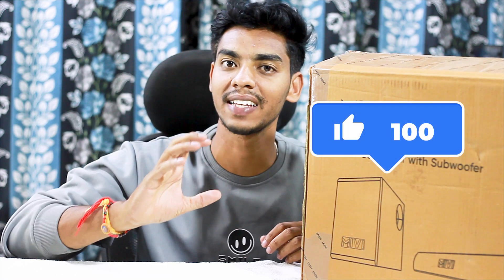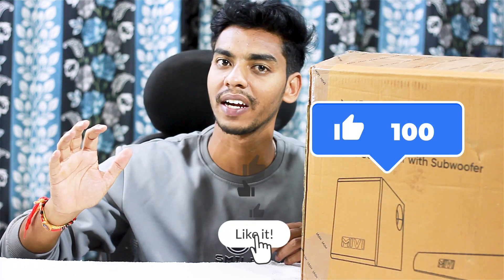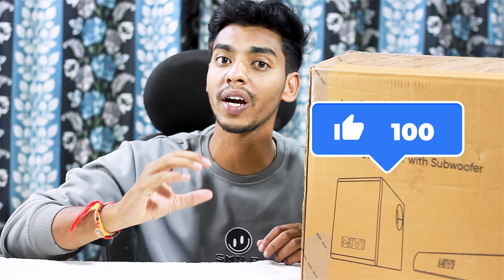Best Soundbar with Subwoofer in india || In Telugu || Best Soundbar for Tv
In this Video Im Unboxing and Review about Mivi Fort S48 Soundbar with Subwoofer in telugu Language in 2024, This is the best soundbar the budget at under 5000 and under 3000 .

- Best soundbar 2024
- Top soundbars for TV
- Soundbar unboxing
- Soundbar review
- Best budget soundbar
- Soundbar with subwoofer
- Dolby Atmos soundbar
- Wireless soundbar
- Soundbar setup guide
- Soundbar comparison
- Soundbar vs home theater
- Soundbar under [5000]
- Soundbar with Bluetooth
- Best soundbar for gaming
- Soundbar with HDMI ARC
- Soundbar with optical input
- Soundbar with remote control
- Soundbar with voice control
- Soundbar with built-in subwoofer
- Soundbar with surround sound
- Soundbar for small room
- Soundbar for large room
- Soundbar with adjustable bass
- Soundbar with clear dialogue
- Soundbar with EQ presets
- Soundbar with LED display
- Soundbar with wall mount
- Soundbar with USB port
- Soundbar with 4K pass-through
- Soundbar with virtual surround sound
- Soundbar for music
- Soundbar for movies
- Soundbar for sports
- Soundbar for gaming
- Soundbar for dialogue clarity
- Soundbar for Samsung TV
- Soundbar for LG TV
- Soundbar for Sony TV
- Soundbar for Vizio TV
- Soundbar for TCL TV
- Soundbar for Hisense TV
- Soundbar for Panasonic TV
- Soundbar for Philips TV
- Soundbar for Xiaomi TV
- Soundbar for OnePlus TV
- Soundbar for Apple TV
- Soundbar for Fire TV
- Soundbar for Android TV
- Soundbar for Roku TV

If Not Found Or Link invalid Please Serch for TICKETECHOFFICIAL In Telegram

Almost every two days I upload a new video &  App Reviews, latest gadget unboxings, how to impress Girls, and many more.

My Gear :

My Camera
My Lens
My Mic
My Tripod
My Memory Card

Time Stamps for Watch Simplify:

0:00 About this Video
0:40 Channel Intro
0:49  Unboxing
2:42  Design and Build Quality
5:10 Sound Qulaity
6:14 Con's
7:52 EndCards

                 😃 𝓚𝓮𝓮𝓹 𝓢𝓶𝓲𝓵𝓮 😃